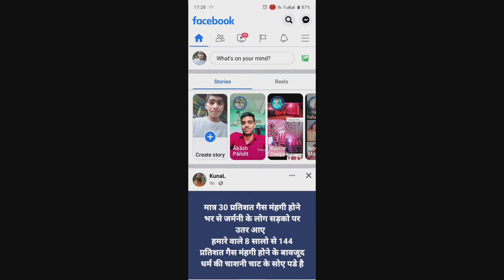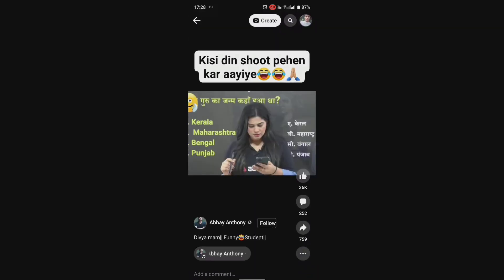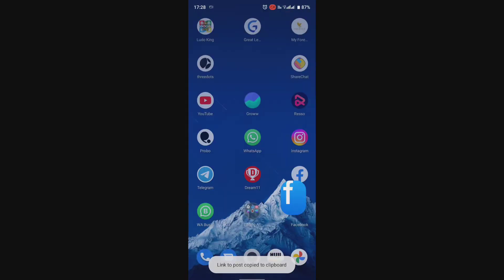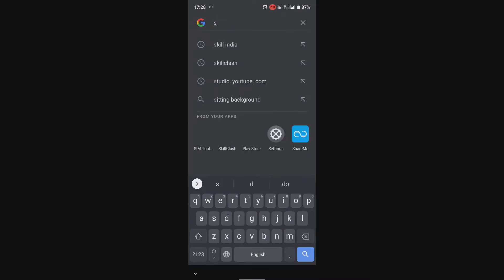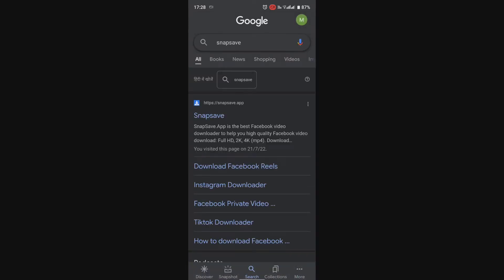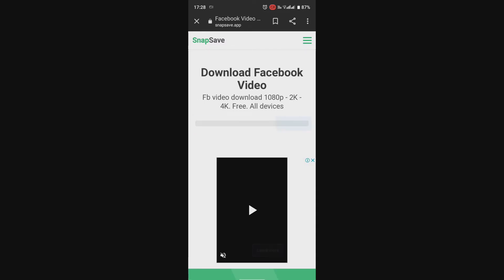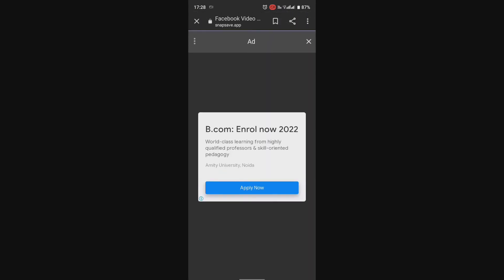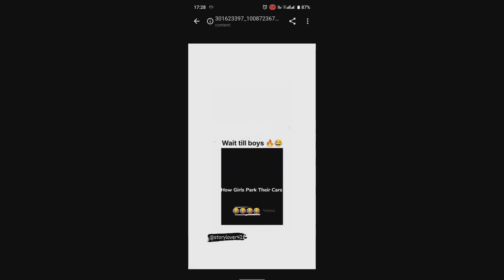how to download fb reels।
how to download fb reels। Facebook reels download kaise kare।

for any doubt comments direct orhelp